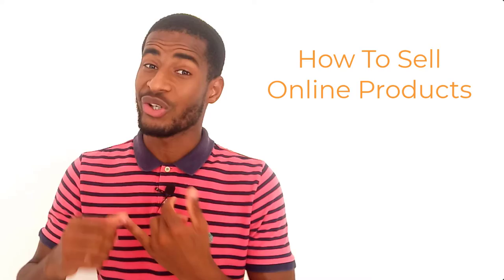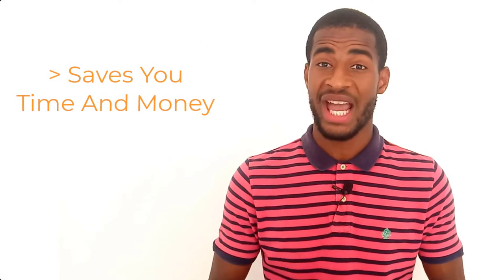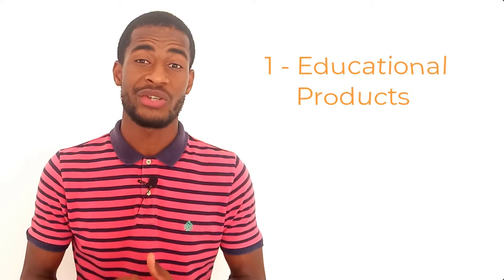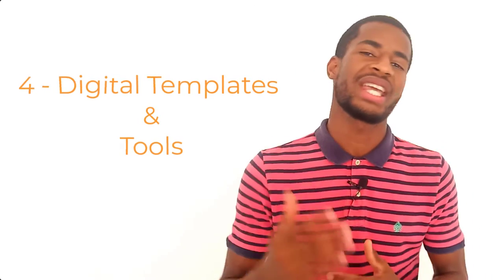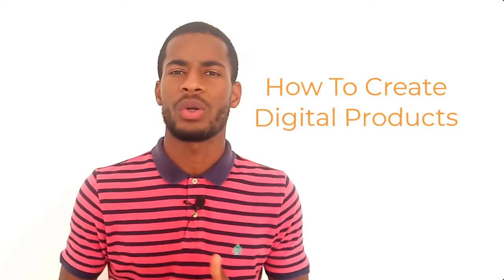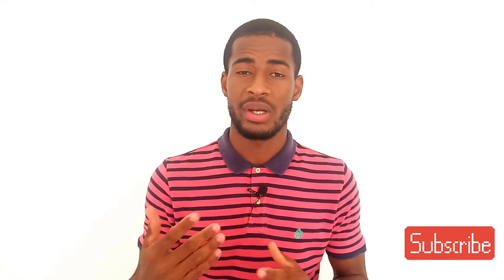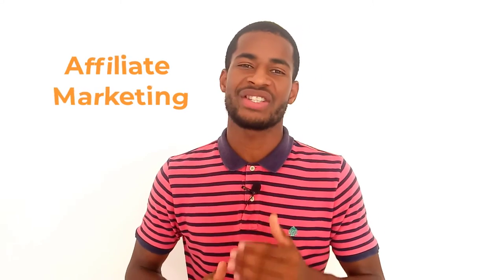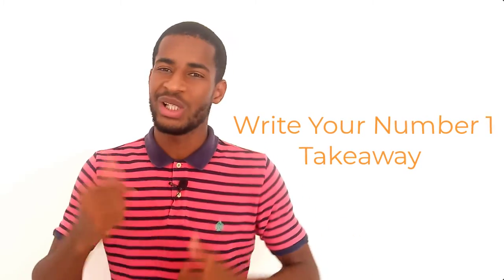How To Sell Online Products - Online Products To Sell Today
In this video I talk about how to sell online products and the advantages that comes with it such as fexibility, no dealing with physical inventories and all those headaches that comes with building physical business.

I also talk about how to choose online po«roducts to sell.